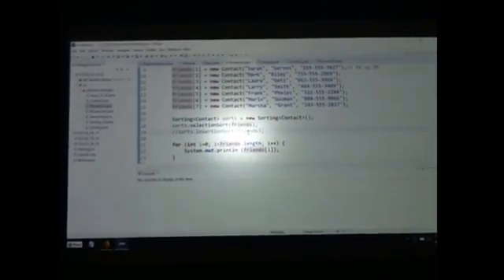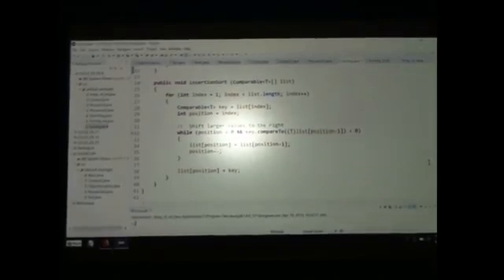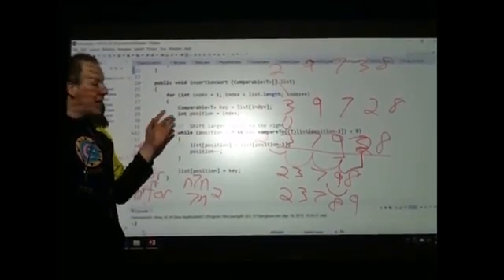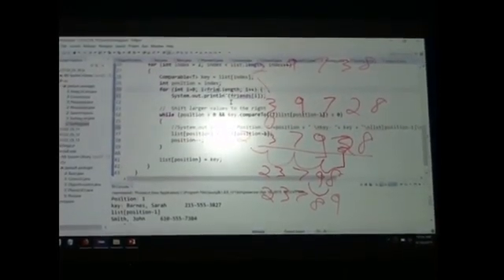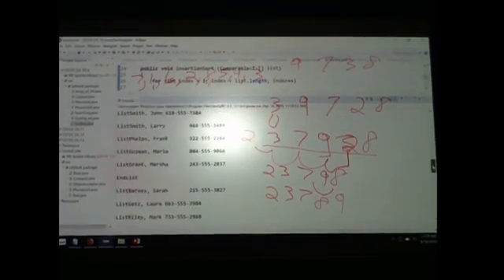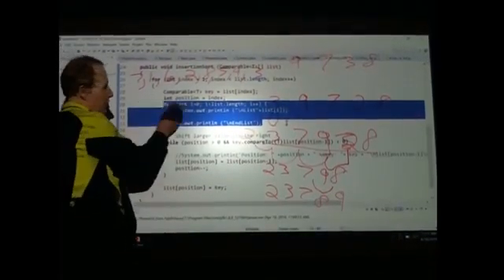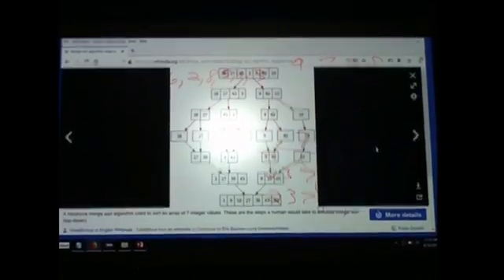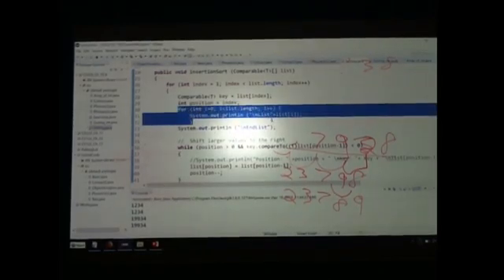CS 122 - 04/18/2019 - T & R - AM Lecture